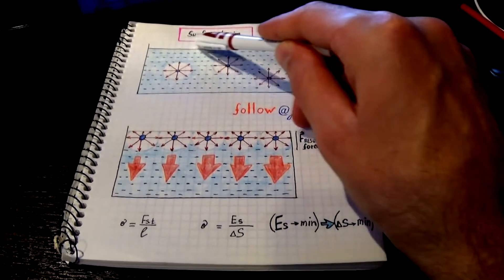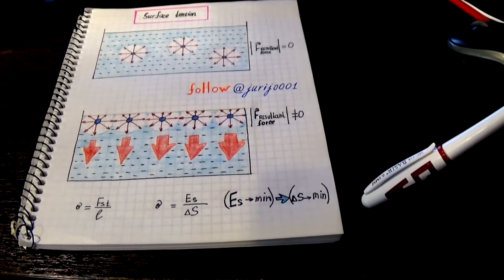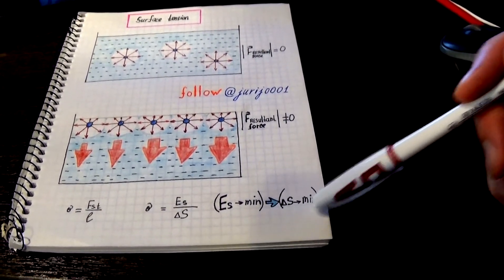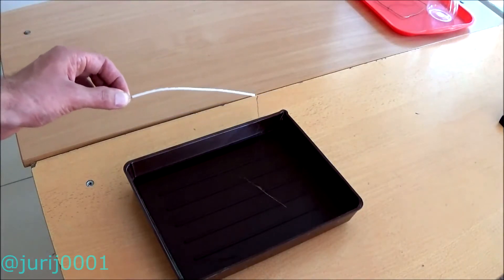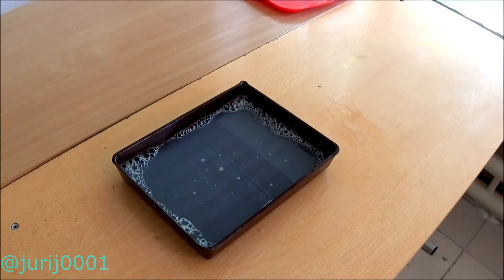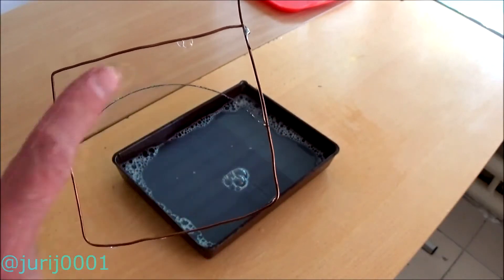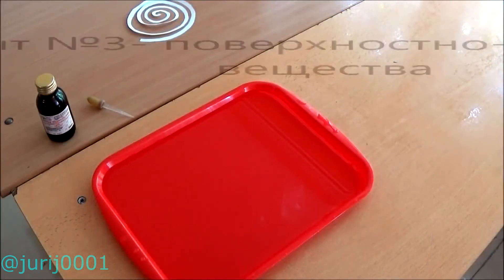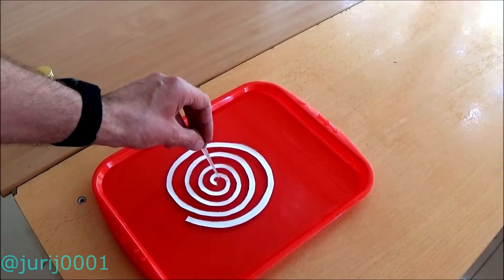Surface tension of the liquid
Friends! This time I prepared a theory and experiments about surface tension. The essence of this phenomenon is that the liquid tends to take a shape with a minimum surface area. That is, when the free surface area of the liquid decreases, energy must be released, on the contrary, when it increases, work must be done. This phenomenon is the basis of the experiments that You will see in this video and if you want, you can repeat them for your friends and students. Yes, and I remind you about the t-shirts that are under the video))) Sincerely, Yuri Kovalenok.